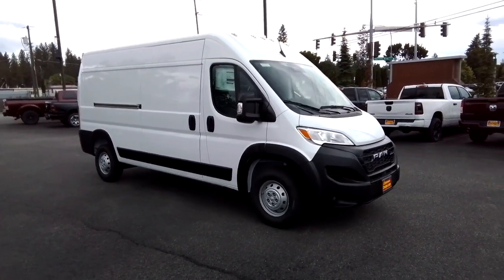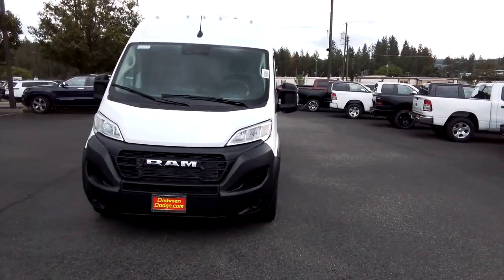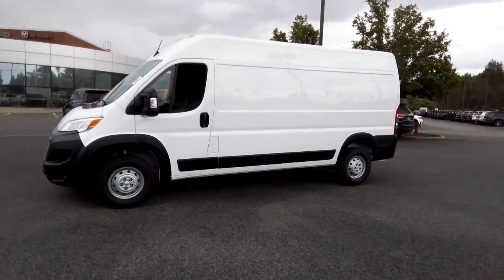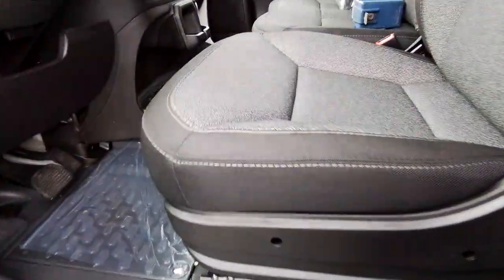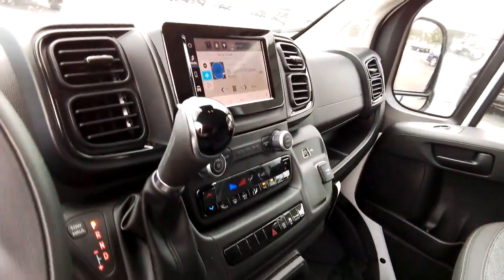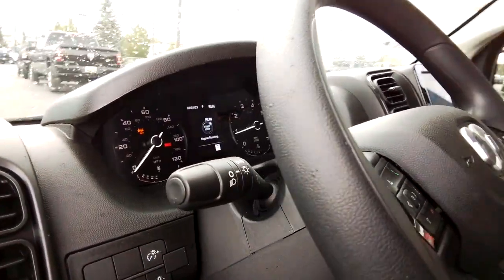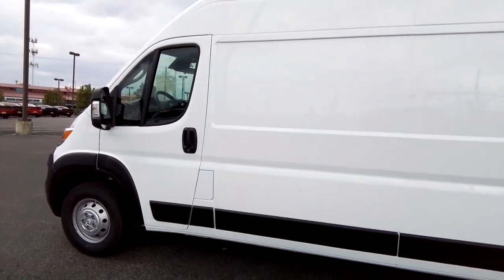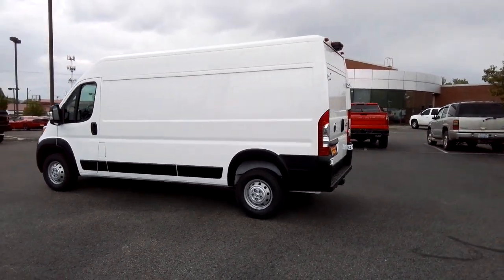2023 Ram ProMaster_Cargo_Van Spokane, Spokane Valley, Post Falls, Deer Park, Airway Heights, WA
Bright White Clearcoat New 2023 Ram ProMaster_Cargo_Van  available in Spokane, Washington at Dishman Dodge Ram Chrysler Jeep. Servicing the Spokane Valley, Post Falls, Deer Park, Airway Heights, WA area.

2500 HIGH RF 159 WB
Engine: 3.6L V6 24V VVT|4.08 Axle Ratio|Heavy Duty Suspension|GVWR: 8,900 lbs|50 State Emissions|Front-wheel drive|Engine oil cooler|95-Amp/Hr 800CCA Maintenance-Free Battery w/Run Down Protection|180 Amp Alternator|Towing Equipment -inc: Trailer Sway Control|4010# Maximum Payload|Gas-Pressurized Shock Absorbers|Front Anti-Roll Bar|Electric Power-Assist Steering|24 Gal. Fuel Tank|Single Stainless Steel Exhaust|Strut Front Suspension w/Coil Springs|Solid Axle Rear Suspension w/Leaf Springs|4-Wheel Disc Brakes w/4-Wheel ABS, Front And Rear Vented Discs, Brake Assist, Hill Hold Control and Electric Parking Brake|Brake Actuated Limited Slip Differential|Center Wheel Cap|Tire mobility kit|Clearcoat Paint|Black front bumper|Black Rear Step Bumper|Gray Bodyside Moldings and Gray Fender Flares|Black Side Windows Trim|Black Door Handles|Trailer Style Mirrors|Manual Folding Exterior Mirrors|Light Tinted Glass|Fully Galvanized Steel Panels|Black grille|Split Swing-Out Rear Cargo Access|Aero-Composite Halogen Headlamps|Cab Clearance Lights|Radio w/Seek-Scan, Clock, Speed Compensated Volume Control, Aux Audio Input Jack, Steering Wheel Controls, Voice Activation and Uconnect External Memory Control|4 Speakers|Streaming Audio|Integrated Roof Antenna|1 LCD Monitor In The Front|4-Way Driver Seat -inc: Manual Recline and Fore/Aft Movement|Driver seat armrest|Fixed Passenger Seat|Manual Telescoping Steering Column|4g Lte Wi-Fi Hot Spot Mobile Hotspot Internet Access|Front Cupholder|Manual Air Conditioning|Glove Box|Driver foot rest|Front Cloth Headliner|Urethane Gear Shifter Material|1 12V DC Power Outlet|Front Map Lights|Fade-To-Off Interior Lighting|Front Only Vinyl/Rubber Floor Covering|Cargo Features -inc: Tire Mobility Kit|Cargo Space Lights|Smart Device Integration|Instrument Panel Bin, Covered Dashboard Storage, Driver And Passenger Door Bins|Power 1st Row Windows w/Driver And Passenger 1-Touch Down|Driver Information Center|Outside Temp Gauge|Analog Appearance|Seats w/Vinyl Back Material|Fixed Front Head Restraints|Black/Gray Seats|Immobilizer|Side Impact Beams|Dual Stage Driver Seat-Mounted Side Airbags|Forward Collision Warning-Plus|Collision Mitigation-Front|Driver Monitoring-Alert|Tire Specific Low Tire Pressure Warning|Dual Stage Driver Front Airbags|Curtain 1st Row Airbags|Outboard Front Lap And Shoulder Safety Belts -inc: Height Adjusters and Pretensioners